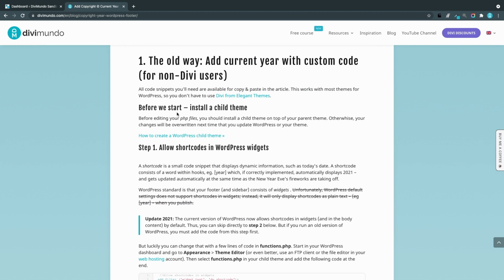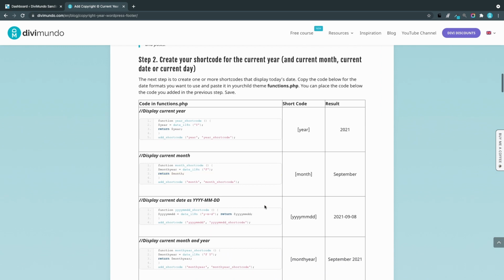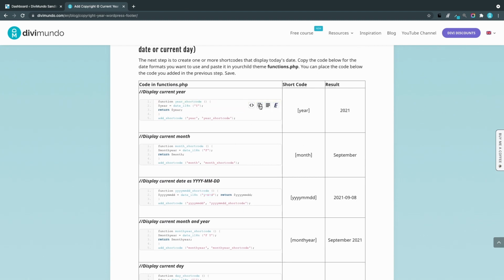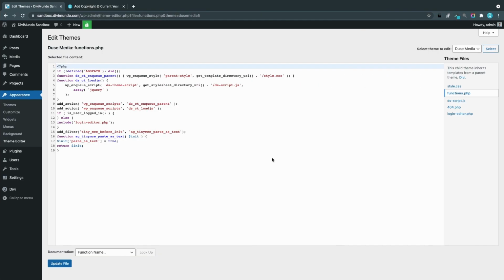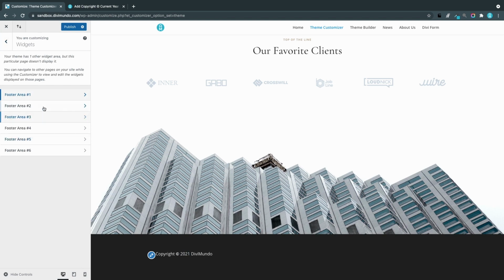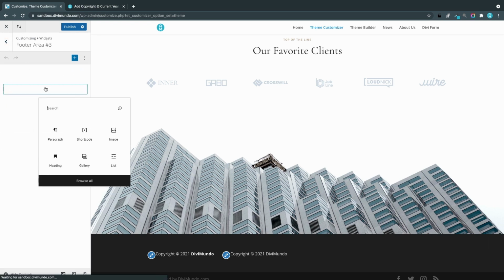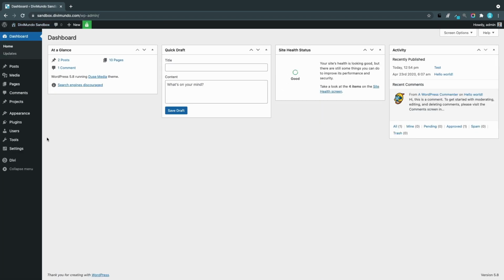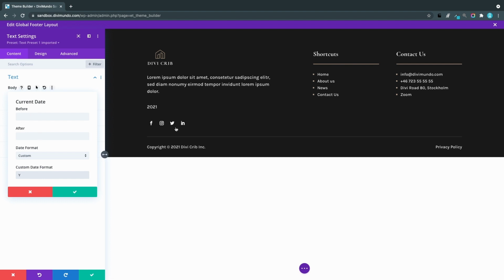How To Display Current Year in WordPress With Automatic Updates (Works With All Themes)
Do you want to display the current year (or any other current date) with automatic updates in your WordPress footer (or in pages, posts or custom post types)? Here is how you do it. In the first chapter, I’ll show you how to create shortcodes for the current year or current date, and how to display it in your footer widgets. We will edit functions.php and create shortcodes that can be used in widgets or in pages/posts with Gutenberg, Classic Editor, Elementor, Beaver Builder, Oxygen, Divi Builder or any other WordPress page builder.

This should work with any WordPress theme. In the second chapter, I’ll show you how to do the same thing but without using custom code, child themes and short shortcodes – just by using Dynamic Content in Divi.

⚡ Here is the blog post with all the code snippets and other resources needed

✅ Display current year in your WordPress footer
✅ Display current year in pages
✅ Display current year in posts
✅ Display current year in custom post types
✅ Display current date, current day, current month or basically any date format that you want
✅ Bonus: How to display current year in Divi with Dynamic Content

⚡ Not using Divi yet? Find the latest discounts for both the annual license and the life-time license

⚡ DiviMundo.com is dedicated to spread knowledge about WordPress and the Divi theme. The vision is that everyone should be able to design beautiful websites without exhausting coding issues.